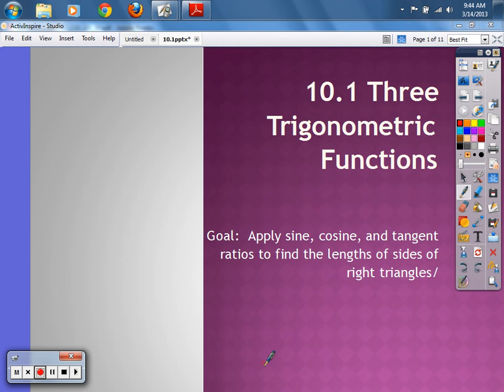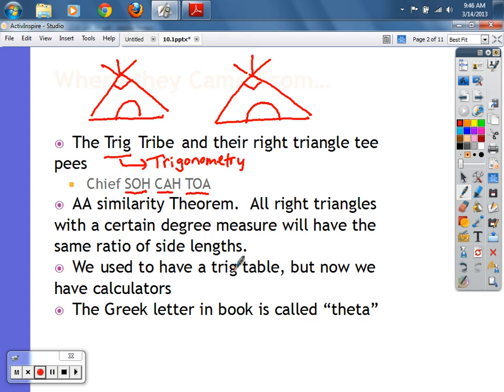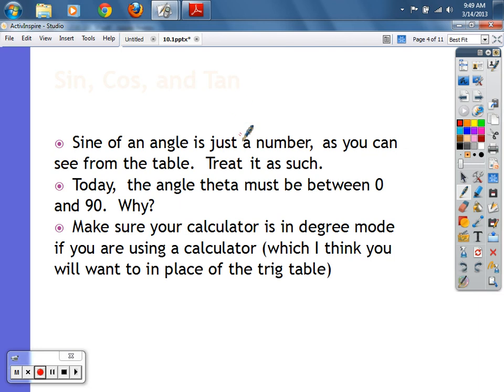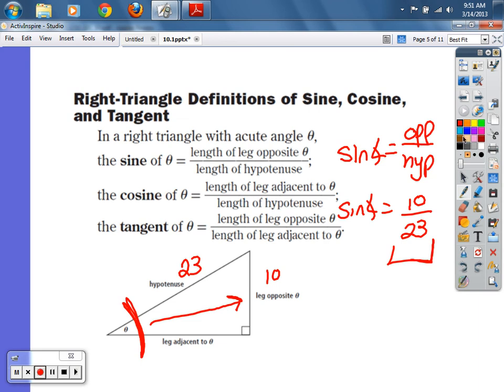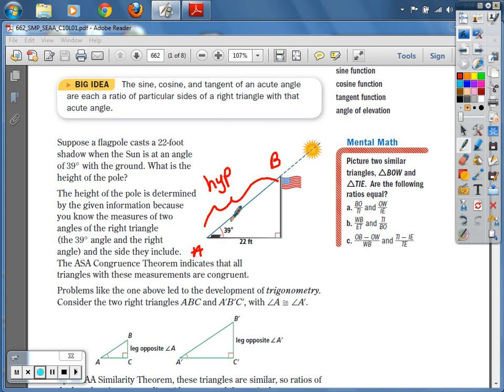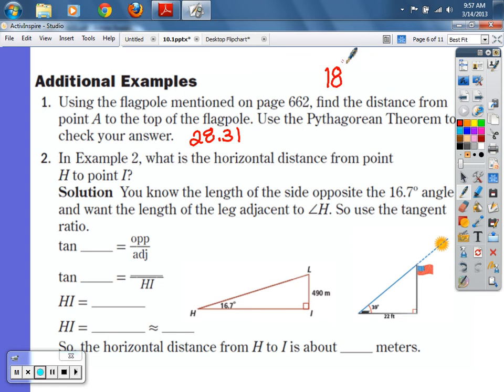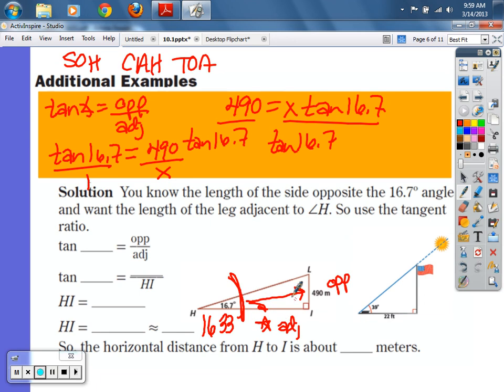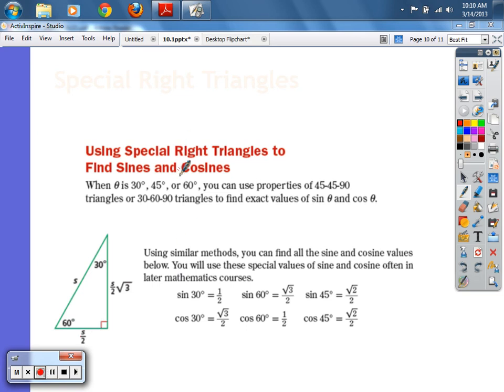10.1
notes 10.1